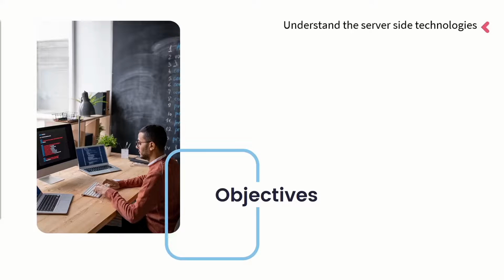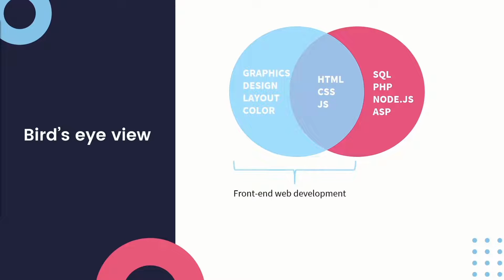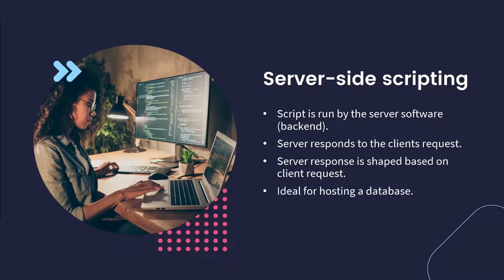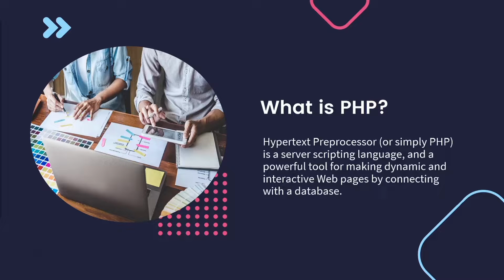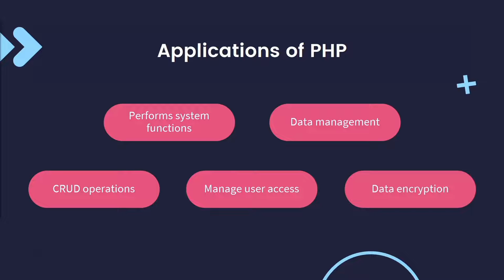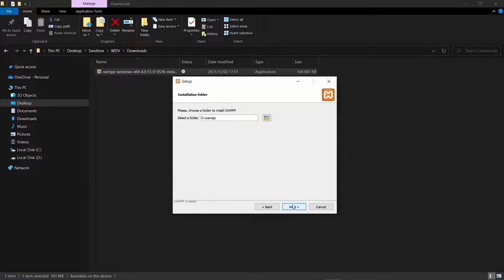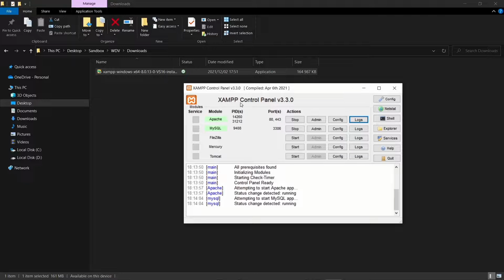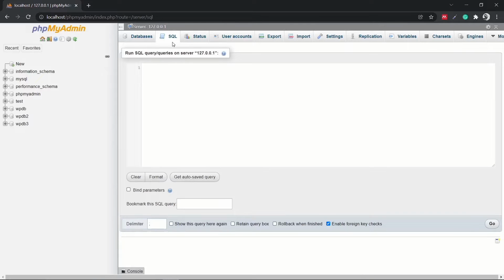Lesson 1: Introduction to PHP | Web Development Tutorial For Beginners | Module 3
n this lesson, we will revisit the concept and architecture of server-side technologies. We’ll also explore the PHP programming language and install a server on our local machine.